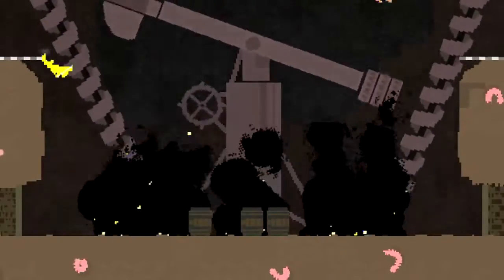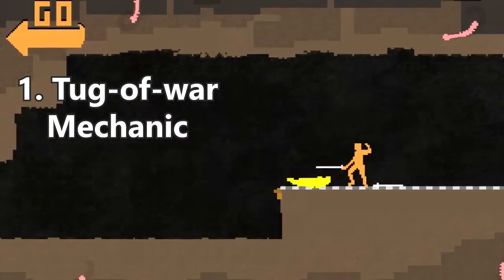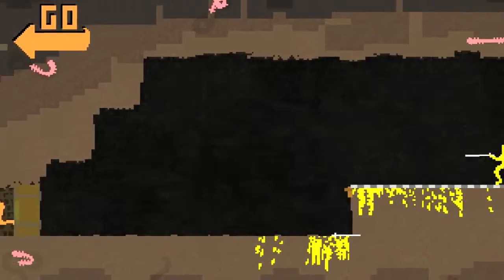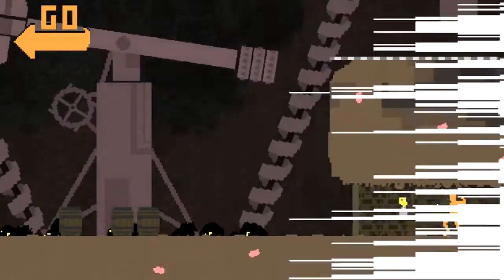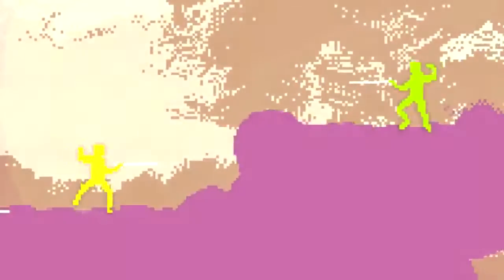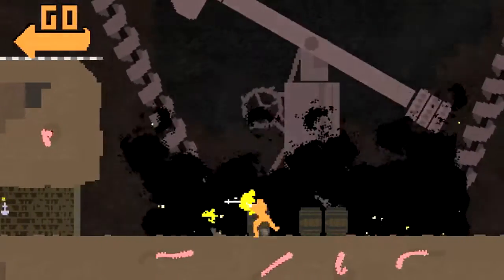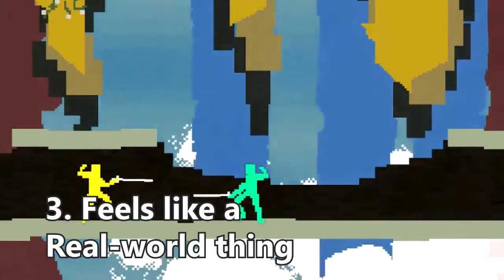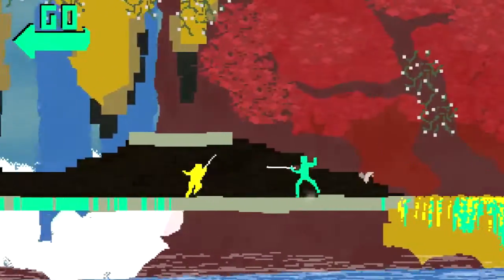Video Game Case Study - Nidhogg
How To Make A Game which succeeds in today's crowded landscape? In this video, we check out the indie video game, "Nidhogg" to see what we can learn as game developers / game designers / game creators. Some of the things we can learn from Nidhogg:
1. Using a Tug-Of-War mechanic for the win condition
2. Using the environment to constrain abilities, rather than adding more abilities
3. Using real world inspiration

Nidhogg has great coach co-op and also a pretty challenging 1 player mode. Its remarkable, unusual and very enjoyable to play. If you haven't played it, you should totally check it out.

Rick Davidson is a Career Coach with expertise in helping people get paid to make games for a living - either as an Indie developer or as an employee for a cool game studio. If you'd like Rick to help you with what you are up to in your game career or life in general, head over to check out his programs and approach.